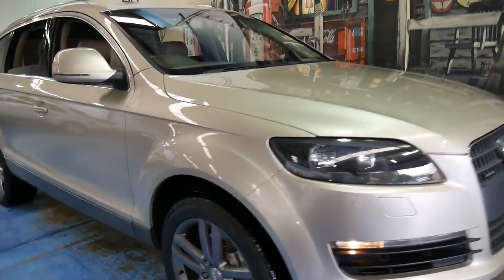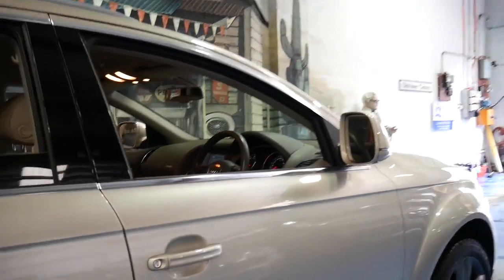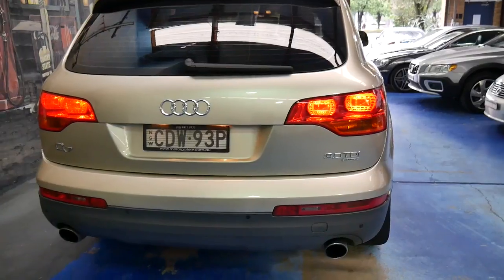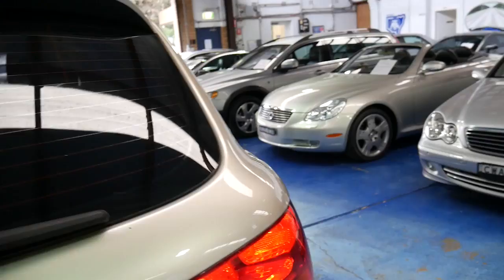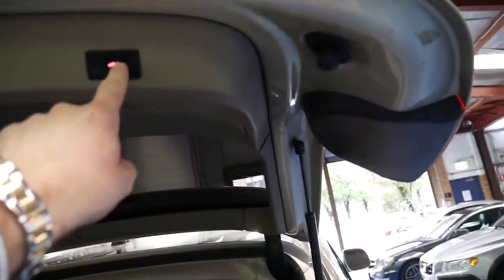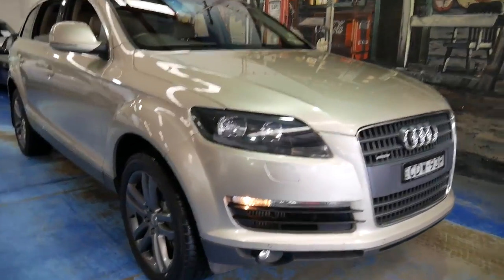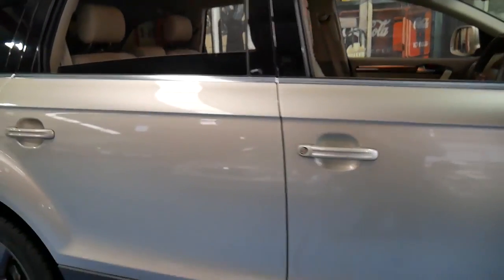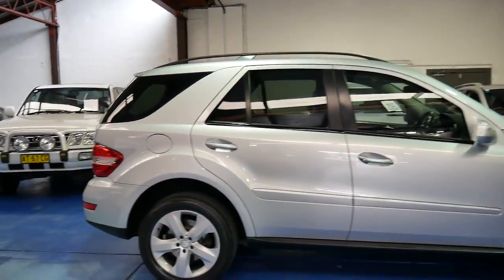Audi Q7 TDI Quattro Wagon